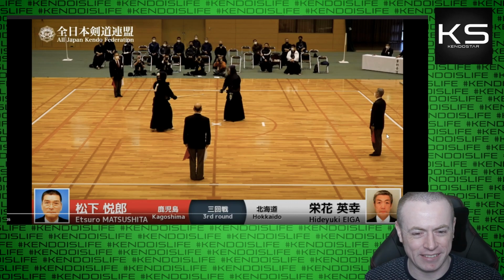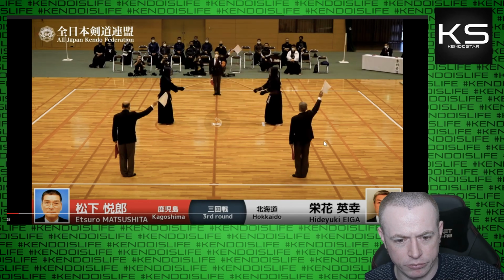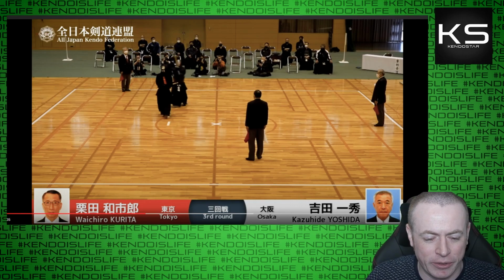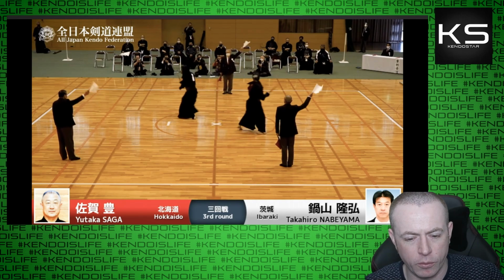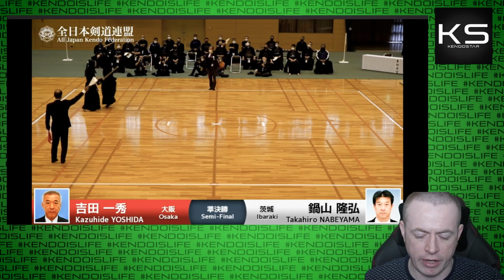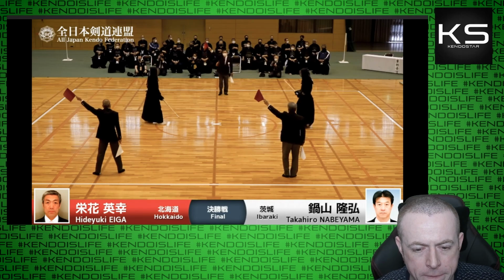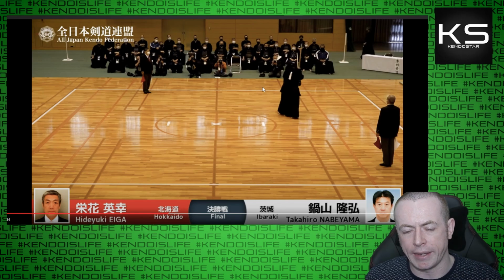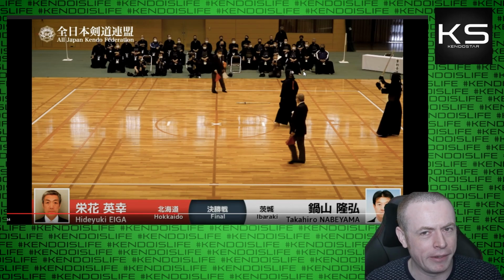[ANALYSIS] - 2021 8th Dan Championships Ippons Analysis and Breakdown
In this video I give a full analysis and breakdown of the scoring points from the 2021 8th Dan Championships!